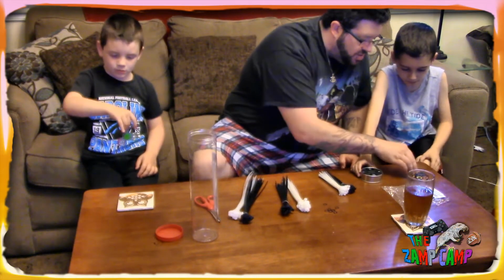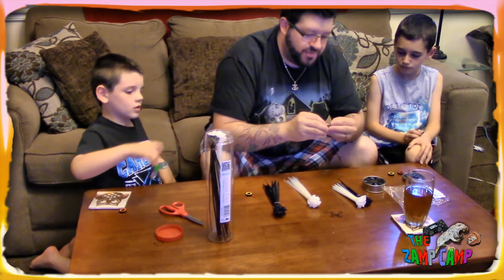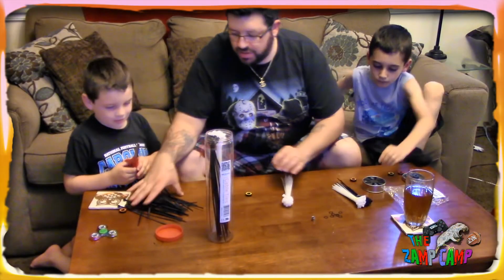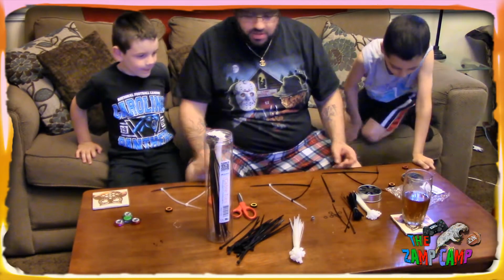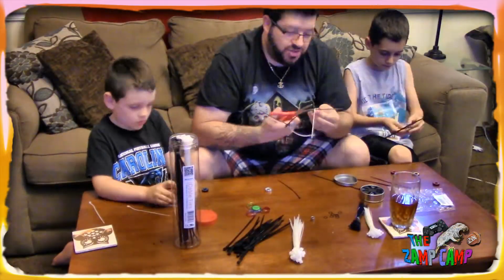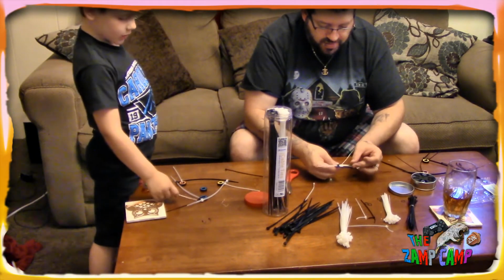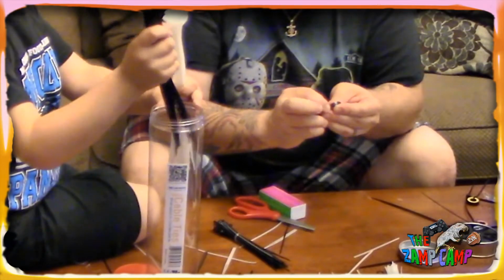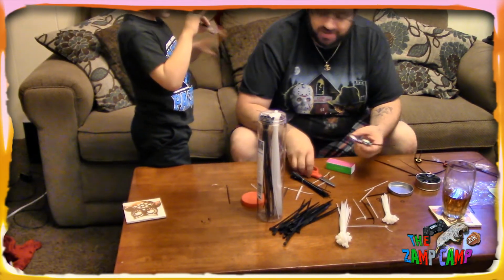DYI HOMEMADE FIDGET SPINNER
You can also order the items we used right here:
Skateboard Bearings - 8 Set ABEC-9 Skate Bearings, Came with Spacers and Washers

Cable Matters (Combo Pack) 200 Self-Locking 6+8+12-Inch Nylon Cable Ties in Black & White

Welcome back to The Zamp Camp. Today Brayden, Tony, and Camp Daddy (Doolbagjohnson) are going to show you how to make homemade fidget spinners on a budget. We all know the huge fad that is going around right now is the fidget spinner. They may be hard to find in certain areas or you may just have what you need to make them right at home. So here is how we made homemade fidget spinners on a budget. Join us as we teach you how to make a DIY fidget spinner!

THE FAMILY THAT PLAYS TOGETHER.. SLAYS TOGETHER!

Like our Intros and interested in us making one for you? Please put "interested in intro" in the subject line.